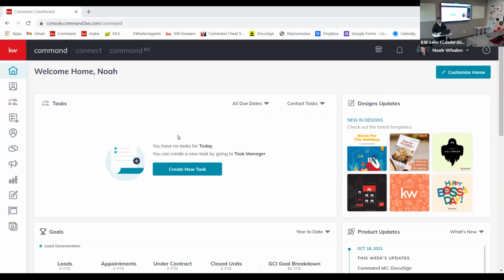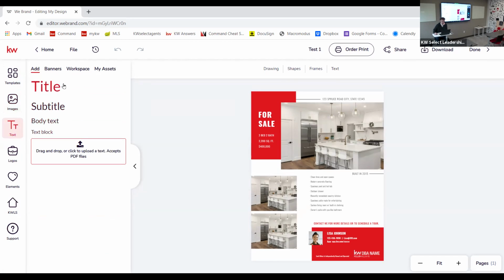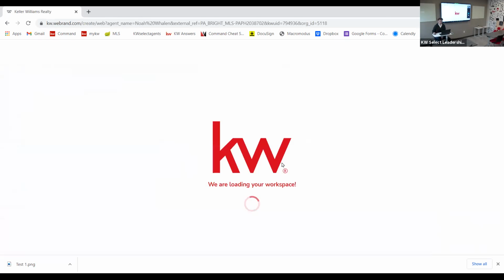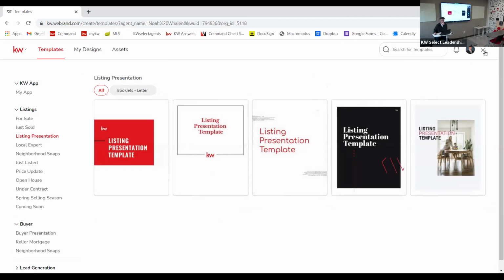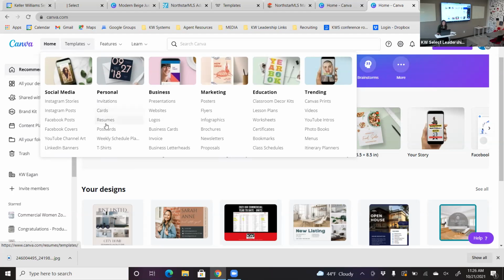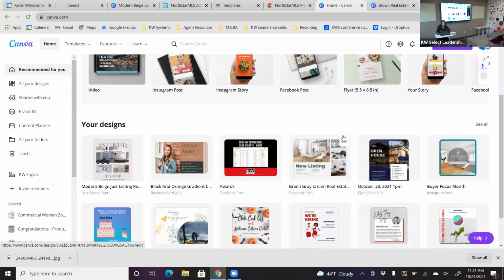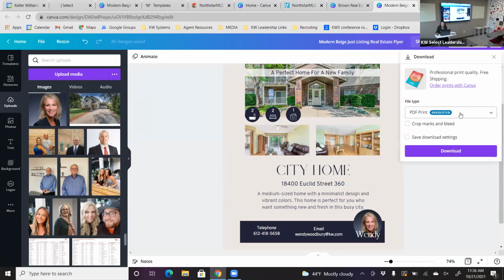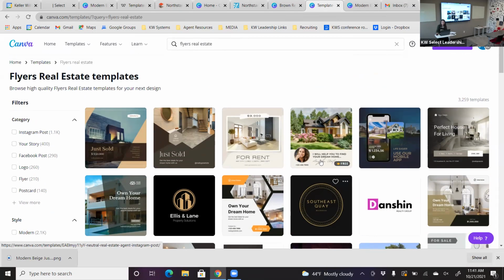Tech Thursdays- Oct 21